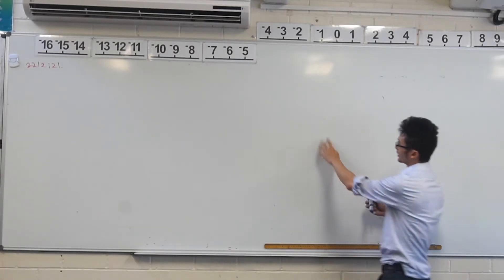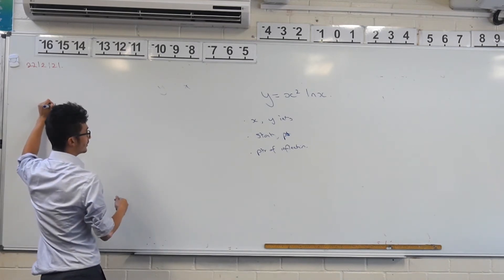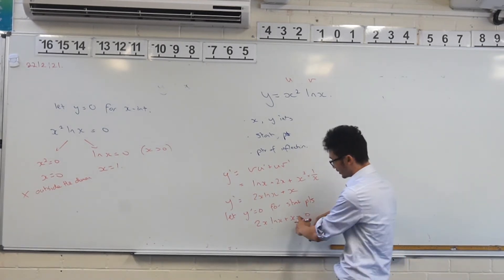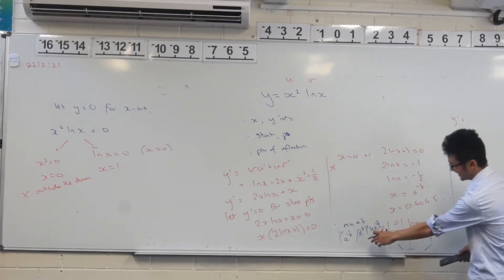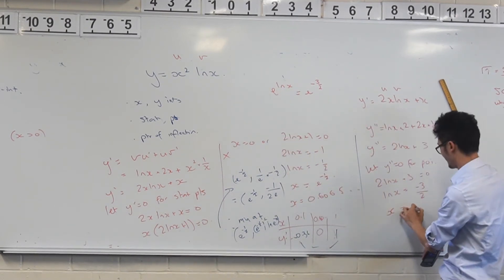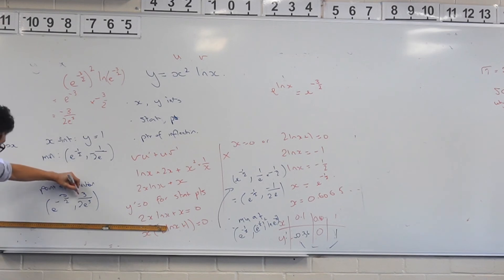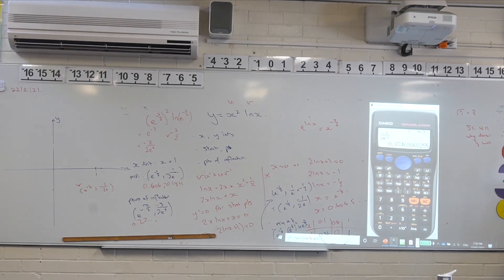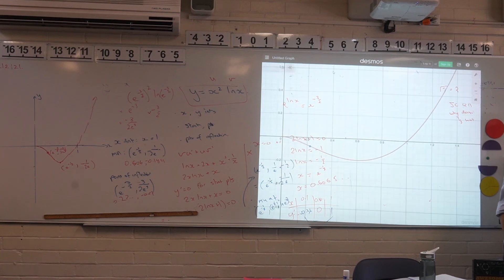Harder Curve Sketching (y=x^2 ln x)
How to sketch harder curves such as y=x^2 ln x